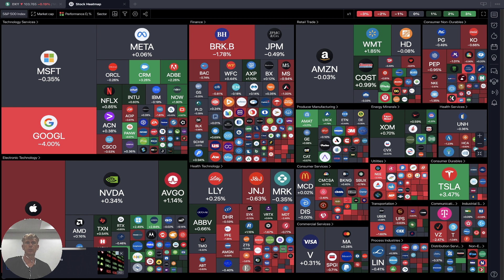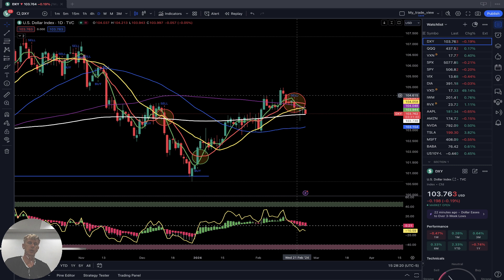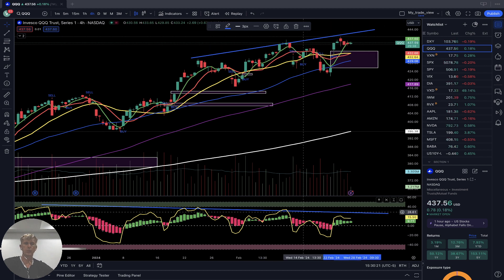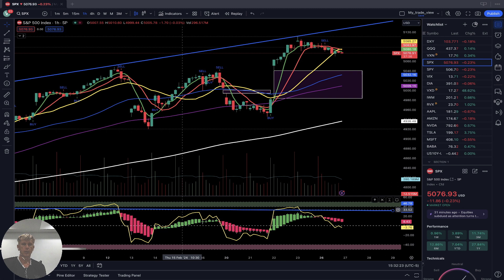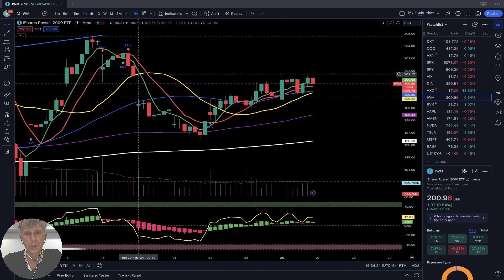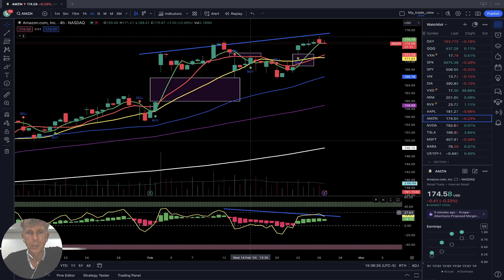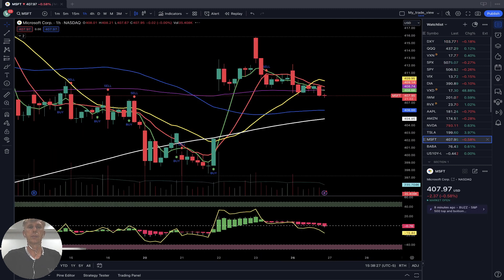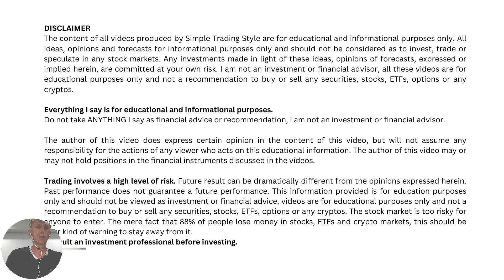FLAT STOCK MARKET BULLISH TREND? DAILY StockMarket UPDATE